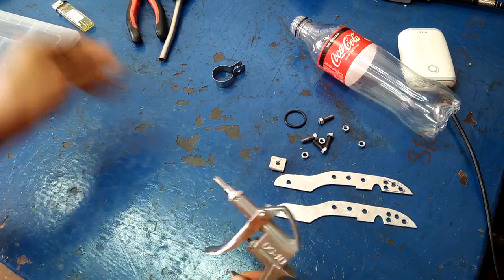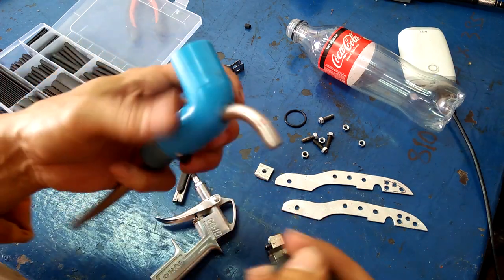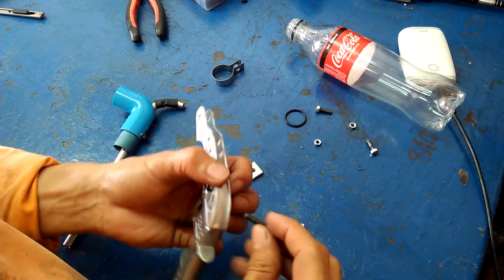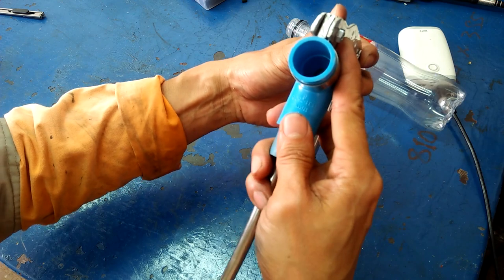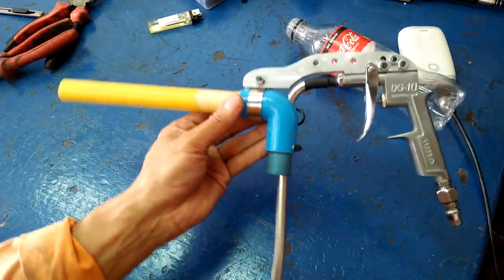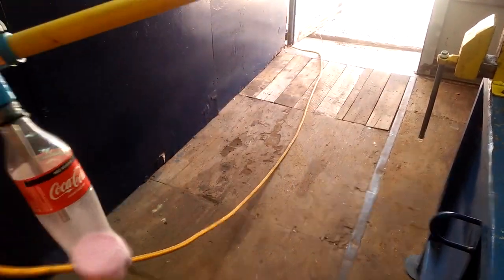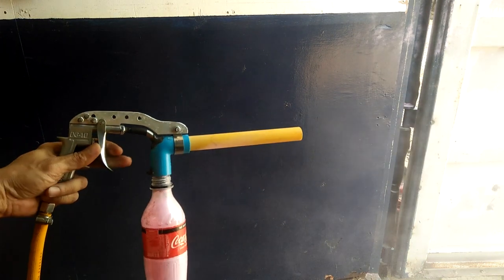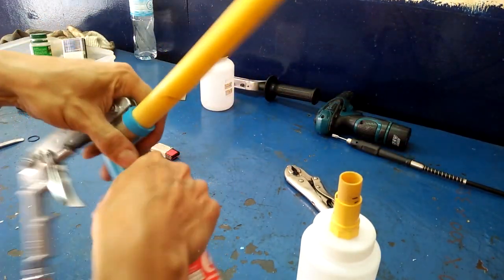Homemade Powder Coating Gun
This is a very simple and easy to build DIY homemade powdercoatinggun. I made it to be used in painting my motorcycle build projects.
You can find the video of how I made the power supply for this powdercoating gun on this link